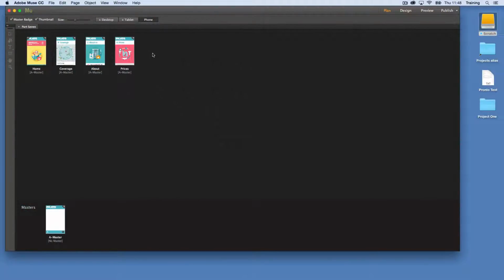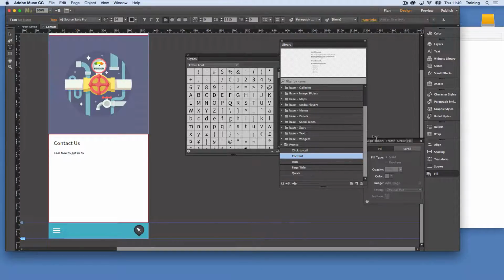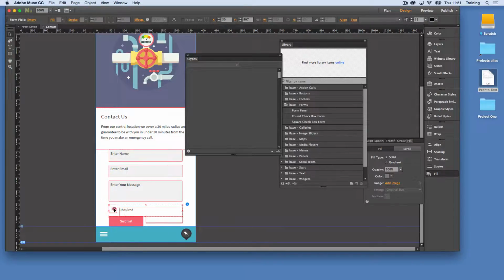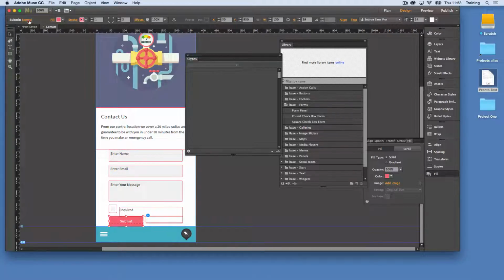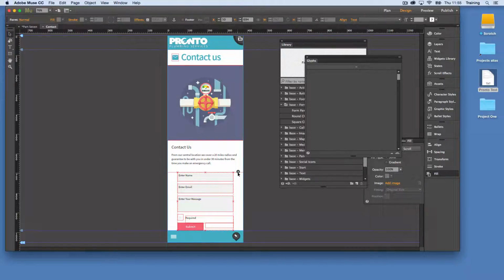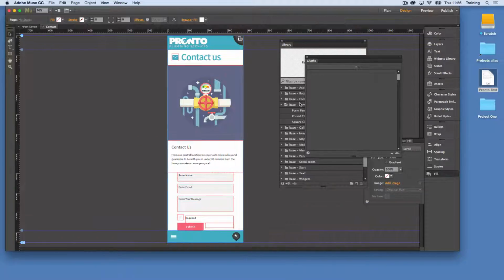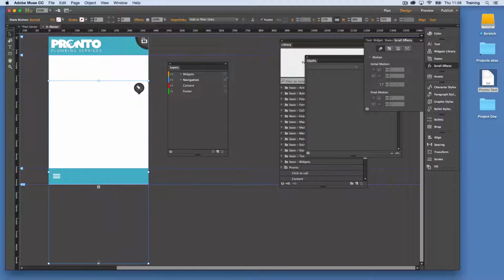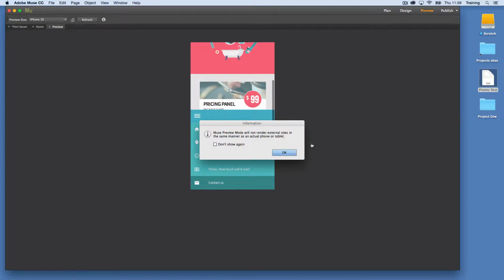Adobe Muse Pronto tutorial Part 7